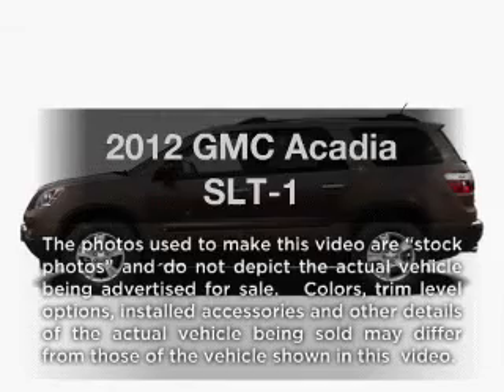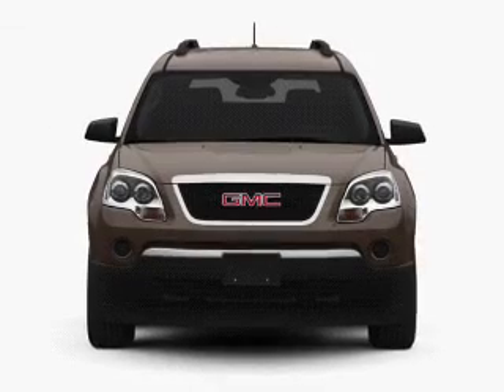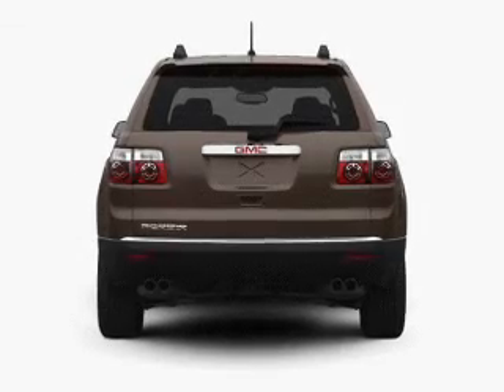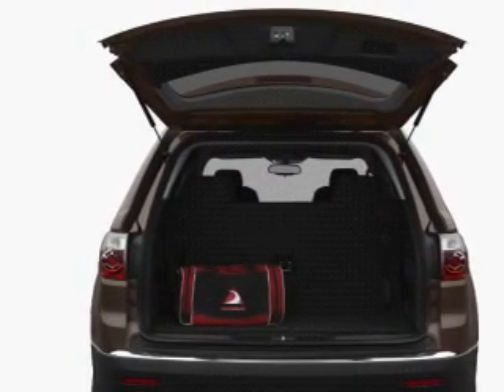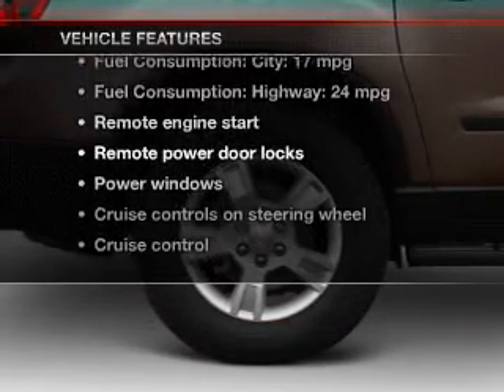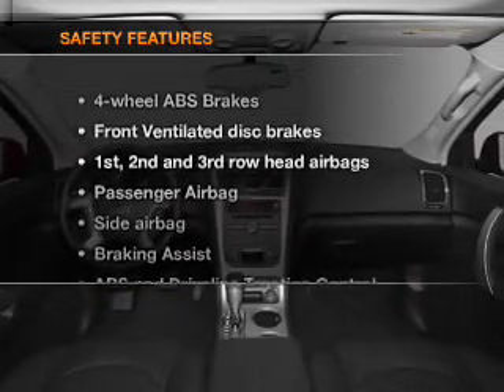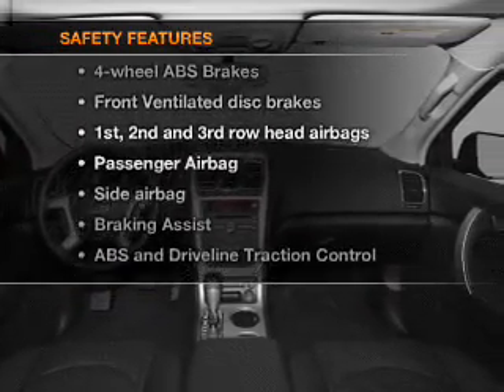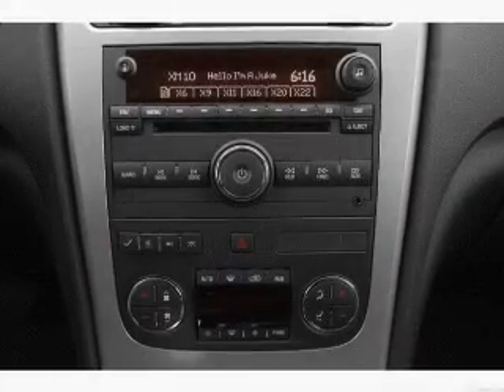2012 GMC Acadia - Irvine CA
Year: 2012
Make: GMC
Model: Acadia
Trim: SLT-1
Engine: 3.6 liter 6 cylinder 24 valve
Transmission: 6-Speed Automatic
Color: Gold Mist
Mileage: 0
Address:
16 Auto Center Dr